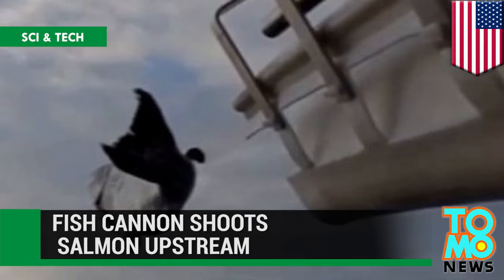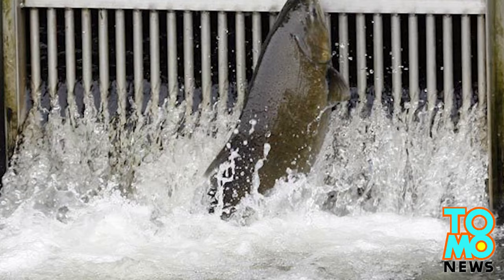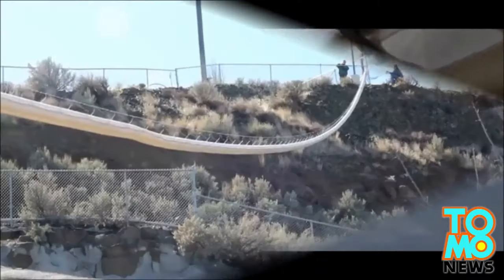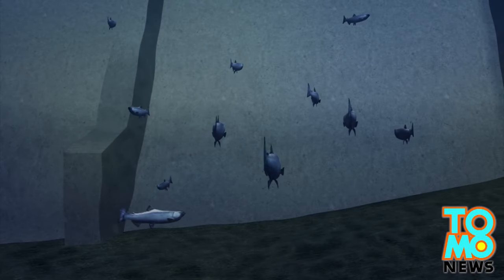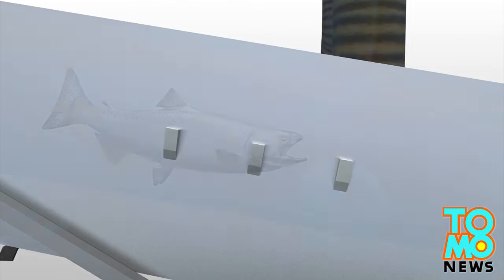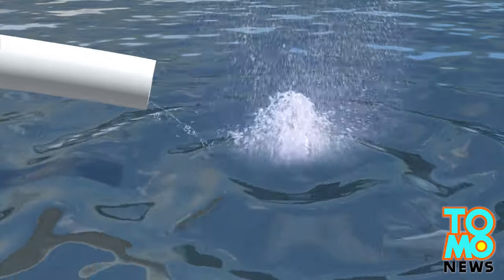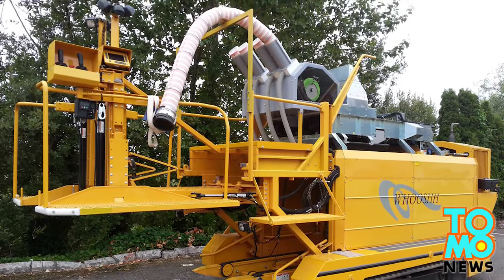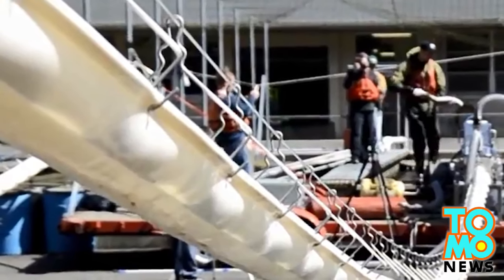See how a new invention can shoot salmon upstream like a cannon!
A new invention called the ‘salmon cannon’ can now help fish swim upstream to spawn.

Artificial water constructions can block salmon migration routes making it harder to get up stream and breed.

One company has come up with a new device to help salmon on their journey. The Salmon cannon is a pneumatic tube that helps fish pass man-made water obstructions, like dams, and shoots them upriver.

The tube, which is made of soft fabric, has little to no height and length limitations, according to the company. The vacuum sucks the salmon in the tube and then elevated pressure behind the fish pushes it forward, sending it out to the other end. It can shoot up to 40 salmon per minute at about 15 to 22 miles per hour, or 5 to 10 meters per second.

The pressure per square inch used to launch the fish also causes little to no scale loss.

The idea came from transporting livestock and perishable products, like fruit. The Washington state-based company Whoosh came up with this idea from their apple transporting tubes, which can shoot apples into the air without causing damage.